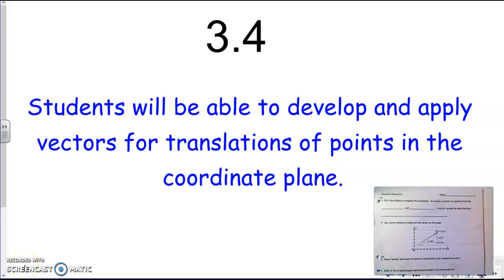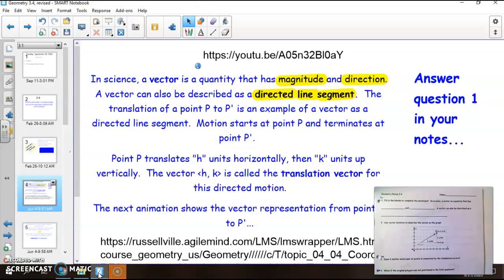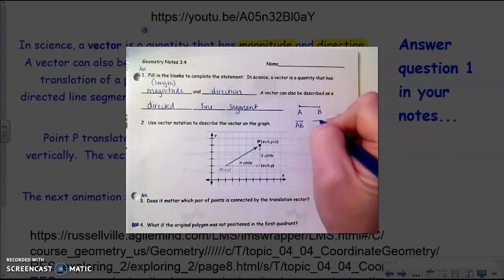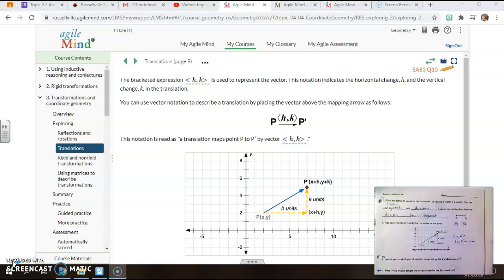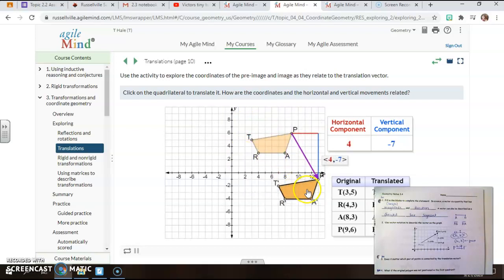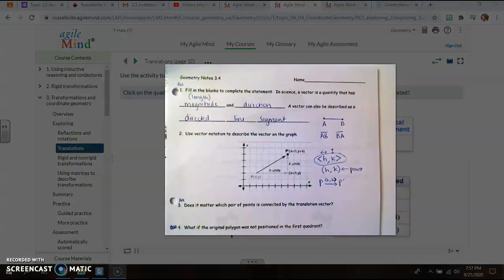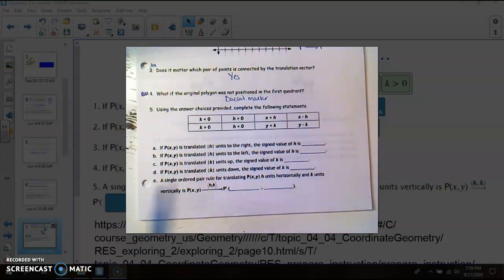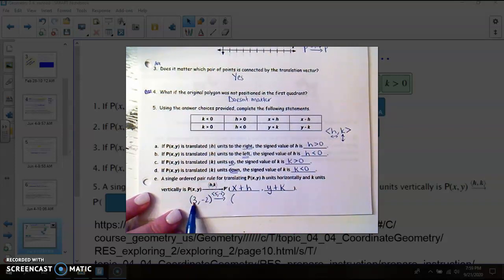3.4, Video 1